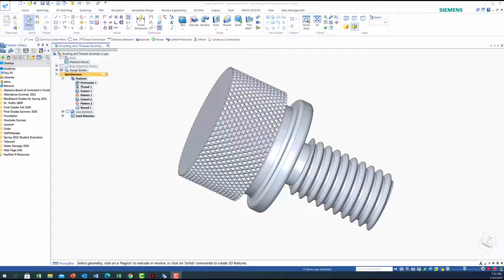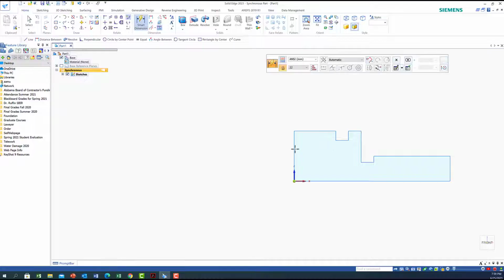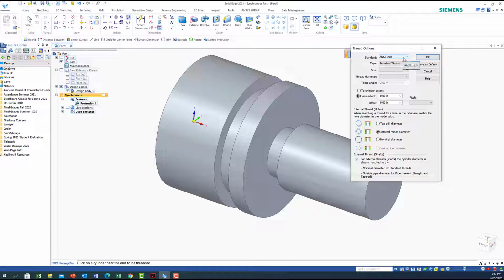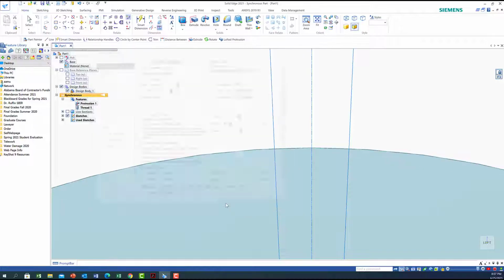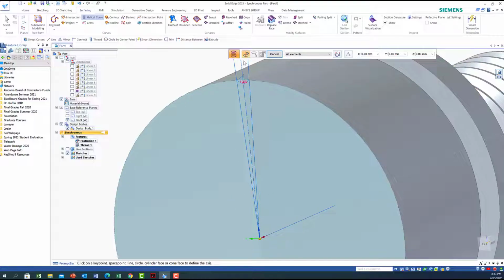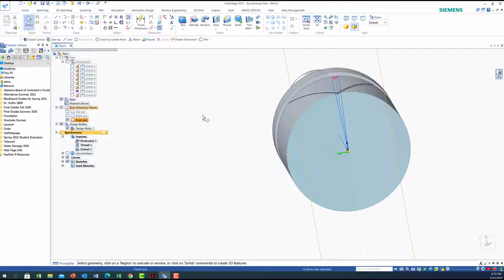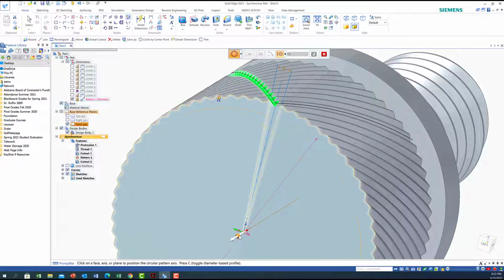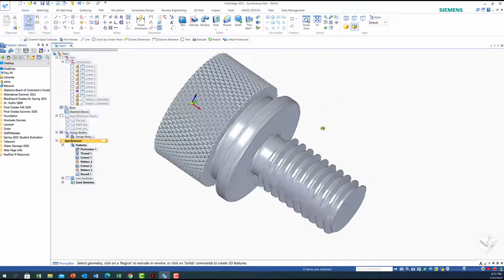Solid Edge Tutorial - Threads and Knurling Design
This video concentrates on drawing standard threads and knurling using Solid Edge 2021.  Also, the video demonstrates the use of the mirror,  symmetry, and pattern commands to design the part in a very efficient way. The video also strengthens the drawing skills of using Solid Edge 2021 other commands.